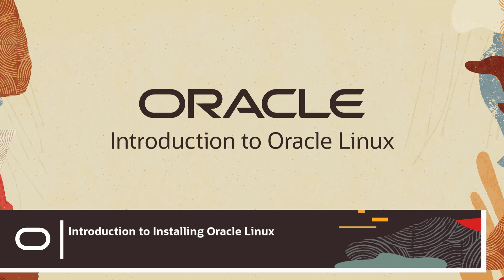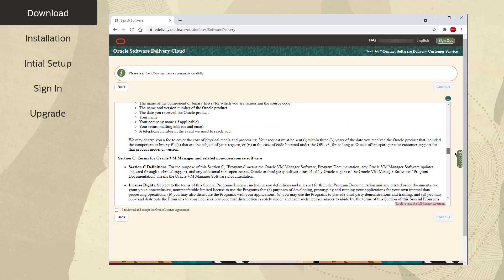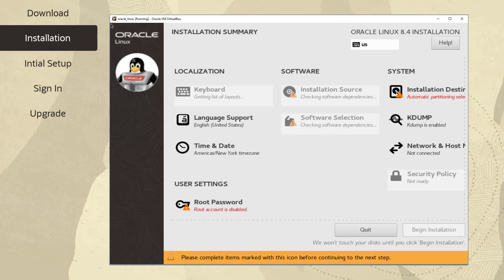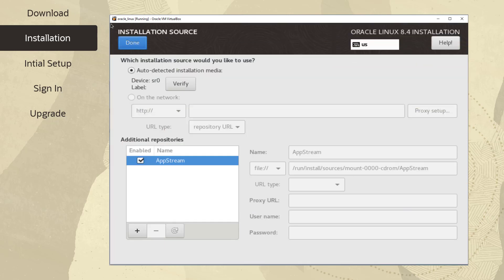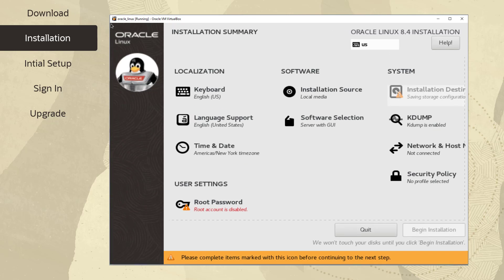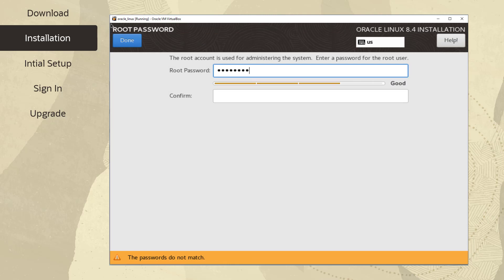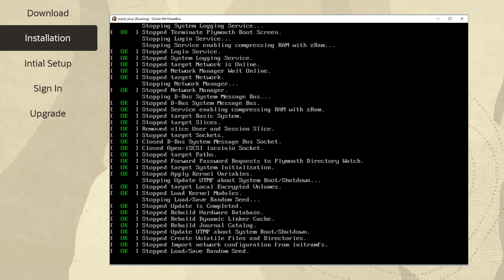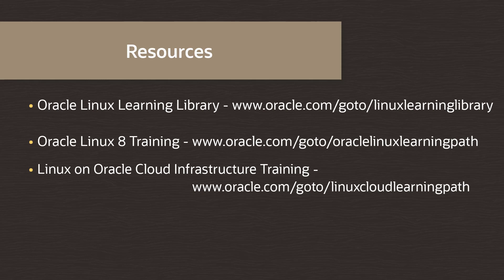Introduction to Installing Oracle Linux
This video demonstrates where to download Oracle Linux 8 and the installation process.